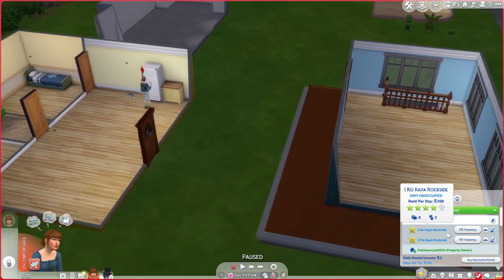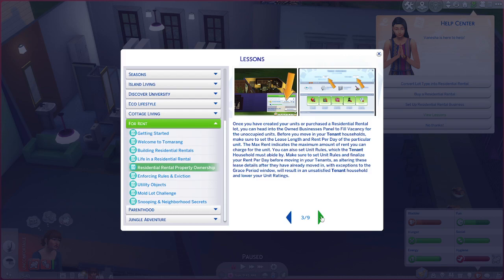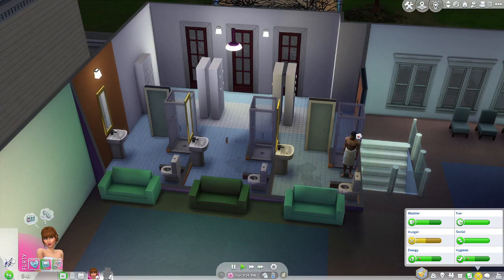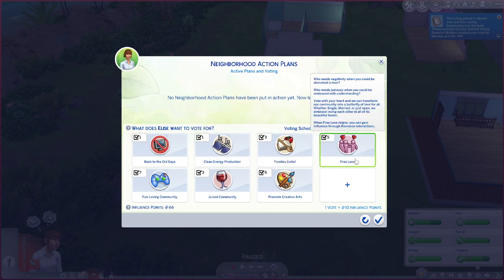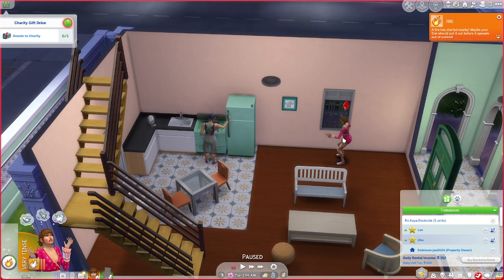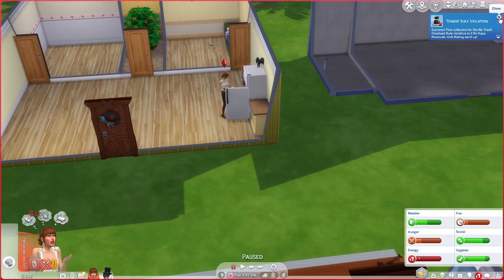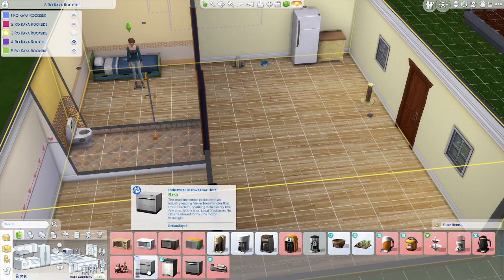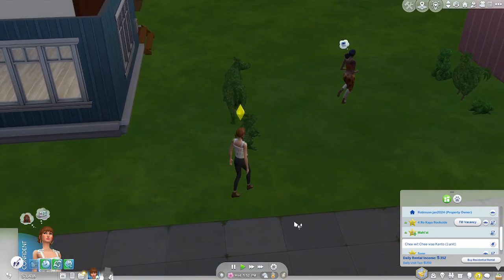Sims 4 - For Rent Pt 4